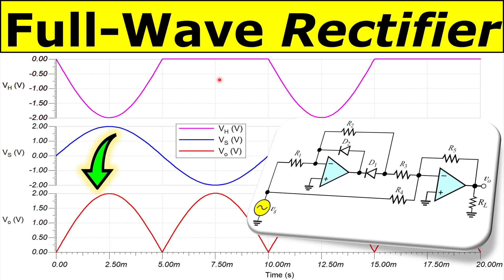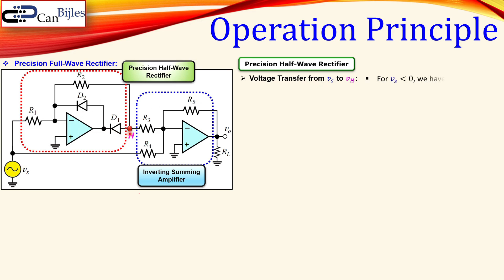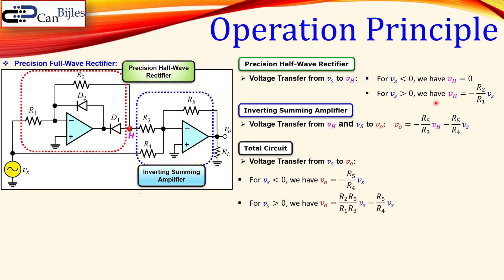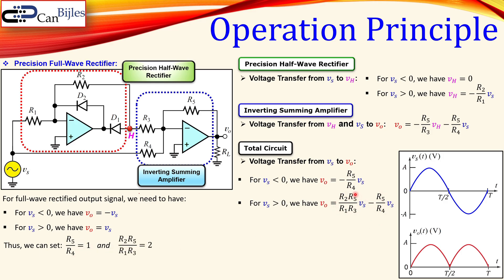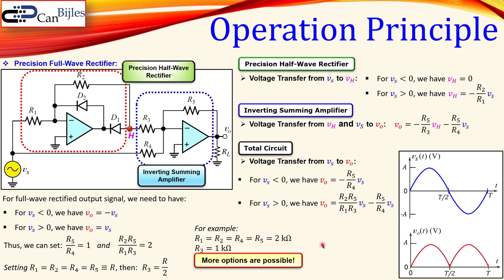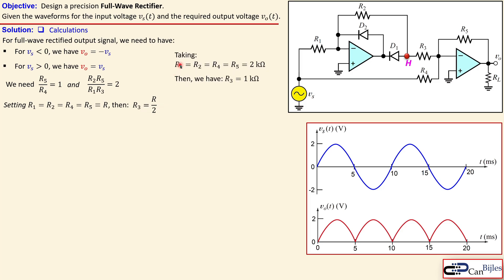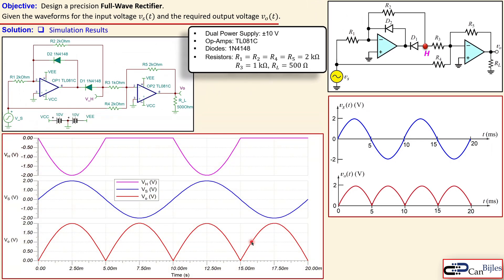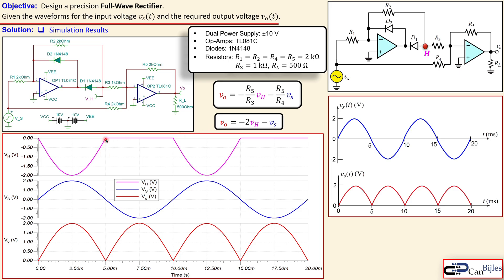Precision Full-Wave Rectifier ⭐ Theory, Design Example & Simulation 👍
In this video, we will discuss a precision Full-Wave Rectifier circuit. This circuit uses the diodes in negative feedback loop to compensate for the losses in diode voltage drop and is suitable for rectification of low-level AC signals. In addition, we will use an inverting summing amplifier to create a full-wave rectified signal at the output.

First, we discuss the operation principle and the for a negative feedback loop in order to eliminate the diode voltage drop (700 mV). Then, we will determine the expression for the rectified output voltage. In the final part, we will discuss a design example in which we calculate the components of the complete circuit. We will work out the calculations step by step and verify our calculations in TINA-TI Spice simulations.

See also the other video about Precision Half-Wave Rectifier This video gives some more background about this topic too.

🎯 Outline:
⏩00:00:00 Introduction
⏩00:00:20 Operation Principle
⏩00:06:11 Design Example - Calculations
⏩00:07:45 Design Example - Simulation Circuit in TINA-TI Spice
⏩00:08:35 Design Example - Simulation Results in TINA-TI SPICE